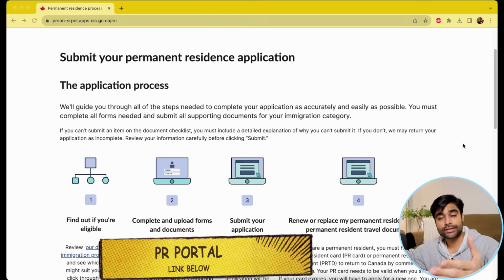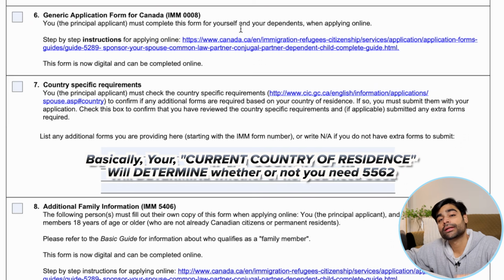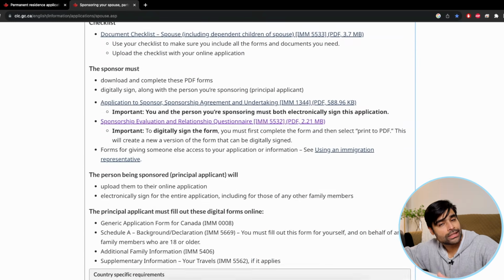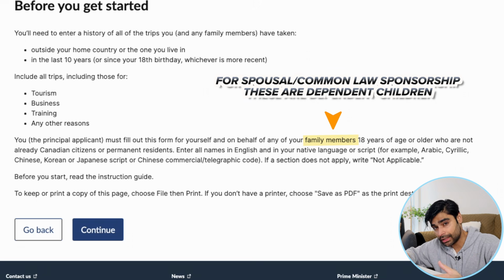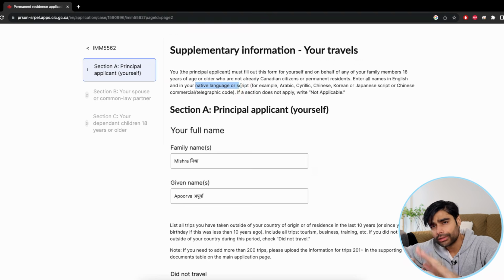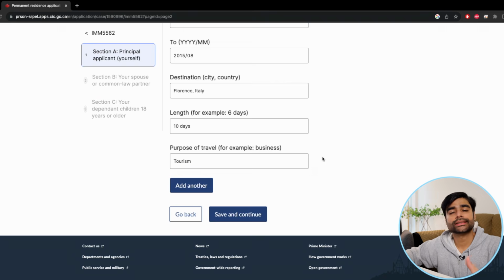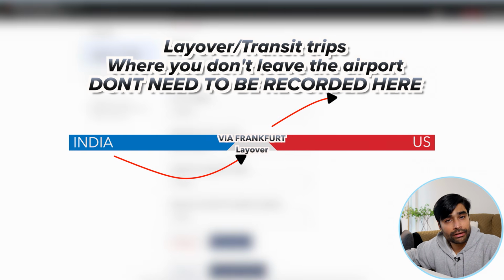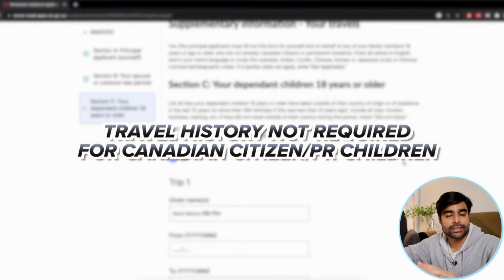Travel History - 5562 | Spousal Sponsorship 2023 | PR Canada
👉Neo High Interest Savings Account - 2.25% Interest

5562 - Travel history information, a country specific form, that may or may not be required for your spousal sponsorship.

So, lets find out:
1. Where to find it?
2. How to know if this even applies to you
3. if it does, then Who fills this out and who should not
4. How to best list your trips
5. How to think of the dependent section.

Timestamps
00:00 Intro
00:22 Who fills out 5562?
00:52 Where to fill out 5562?
01:49 Do you even have to fill out 5562?
08:07 Understanding 5562 Instructions
12:43 5562 Section A
20:01 5562 Section B
20:34 5562 Section C - DEPENDENTS
22:24 Watch Next

LINKS and TUTORIALS in the order mentioned